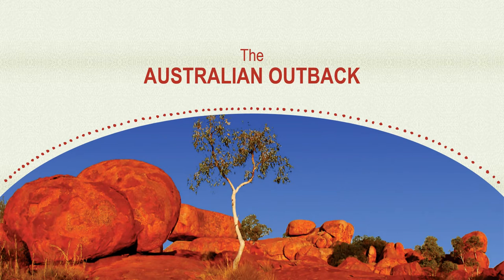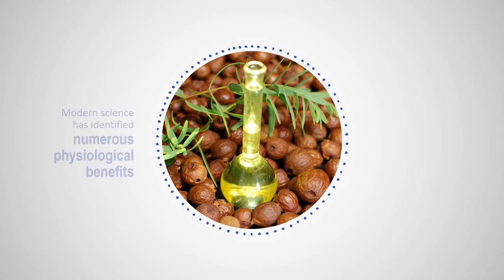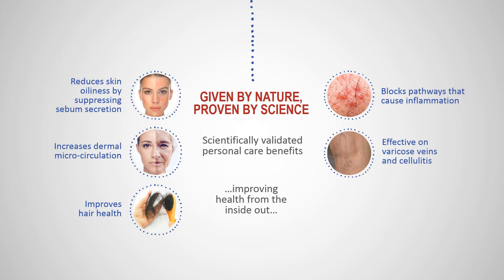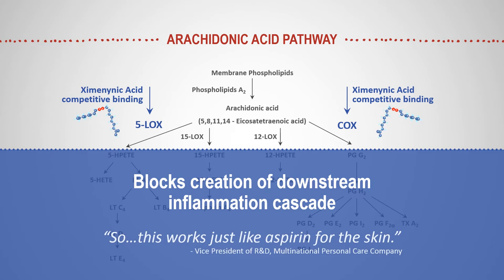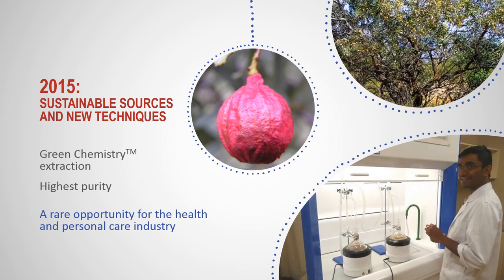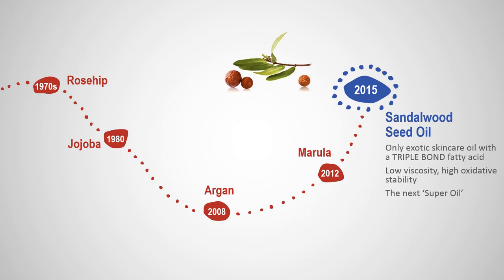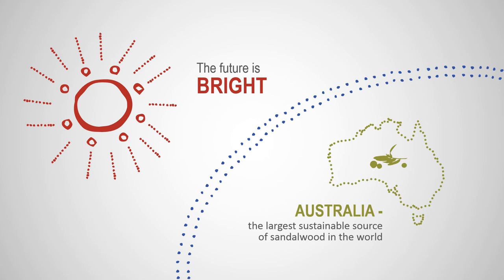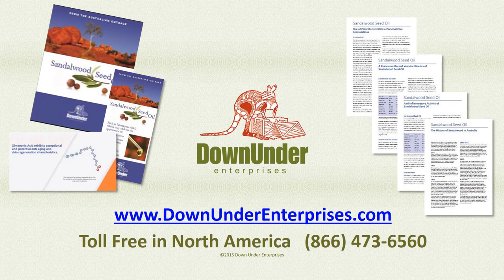Australian Sandalwood Seed Oil by Down Under Enterprises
Australian Sandalwood Seed Oil, from the Australian Outback, offers Personal Care companies an exciting new ingredient for formulations. Based on the natural properties of Ximenynic Acid, a unique triple bond fatty acid, Sandalwood Seed Oil offers potential anti-aging and anti-inflammatory benefits.  Learn more on this short video.